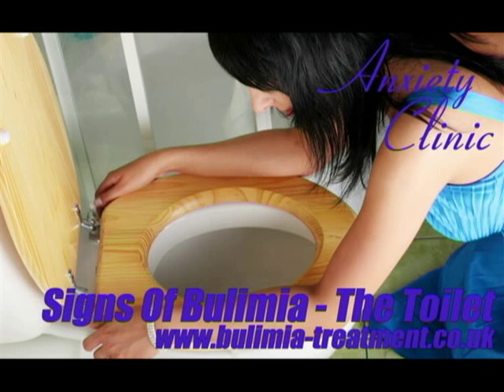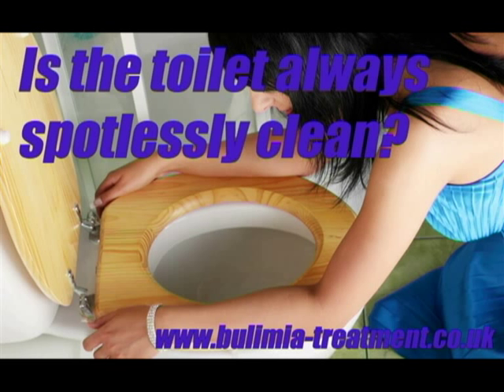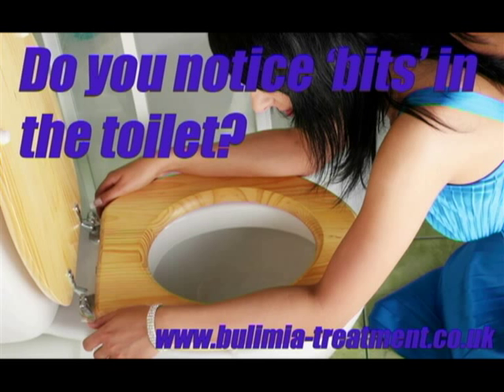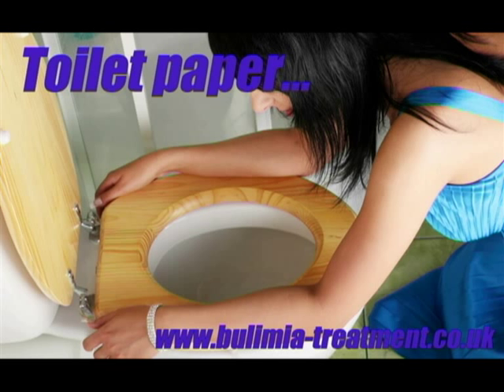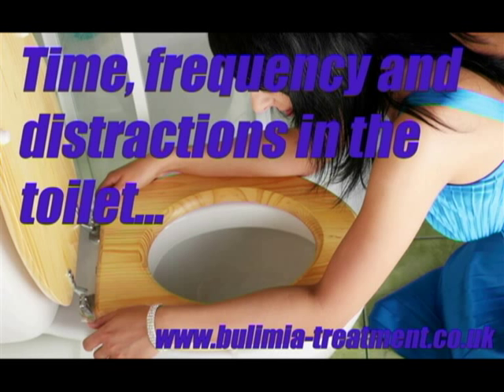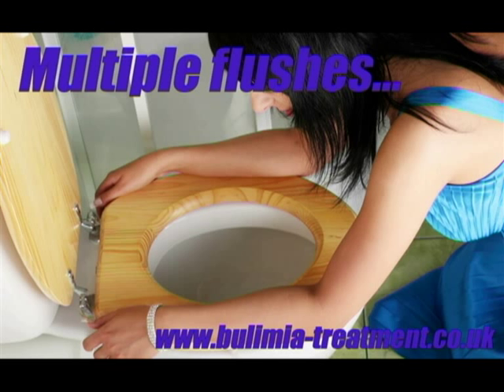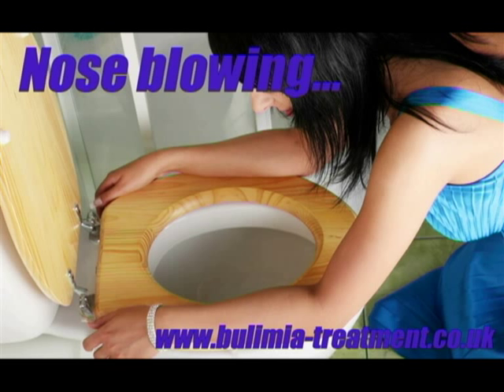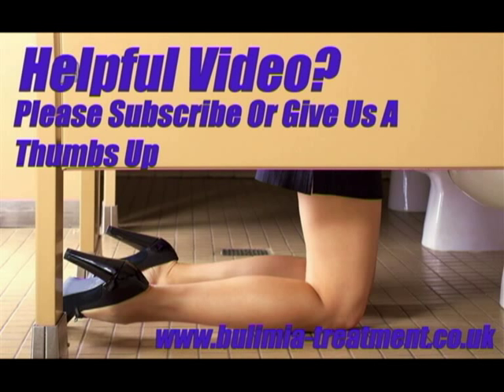Signs Of Bulimia - The Toilet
On this video we offer advice for concerned friends or relatives who fear a loved one may be suffering with bulimia. The toilet often plays a pivotal part in the bulimia sufferers rituals. It is a good place to start to look for signs of bulimia.

The key points we cover on this video are:
Is the toilet always spotlessly clean?
Is there a greasy residue around the waterline?
Do you notice 'bits' in the toilet?
Toilet paper.
Time, frequency and distractions in the toilet.
Multiple flushes.
Nose blowing.

Bulimia sufferers are often paranoid and meticulous in concealing their bulimia rituals. However, once you know what signs of bulimia  to look for, concealment is almost impossible.

We have several other videos in our 'Signs Of Bulimia' series, all of which you can find in our 'Bulimia Playlist'.